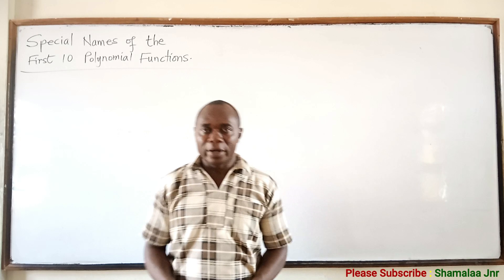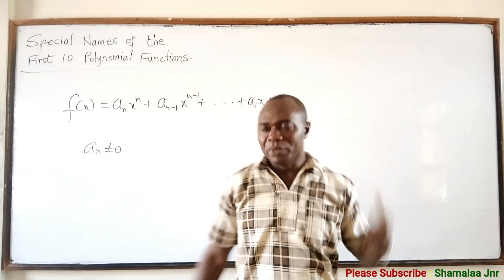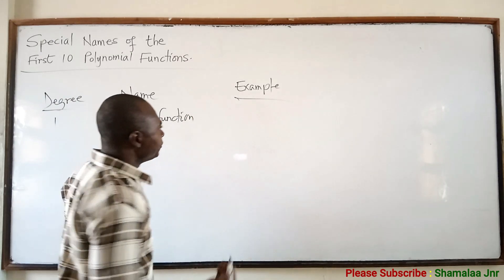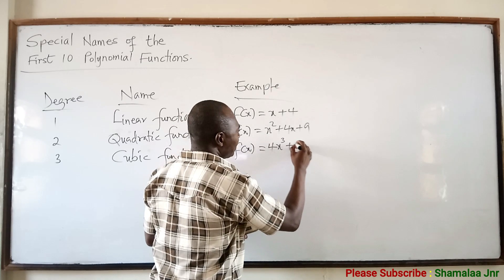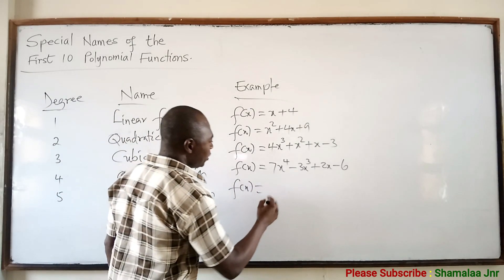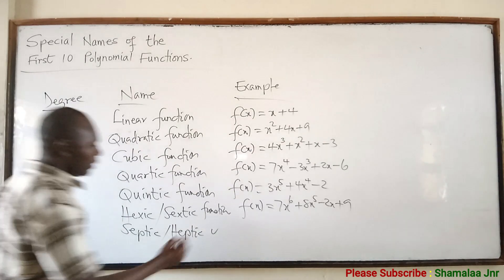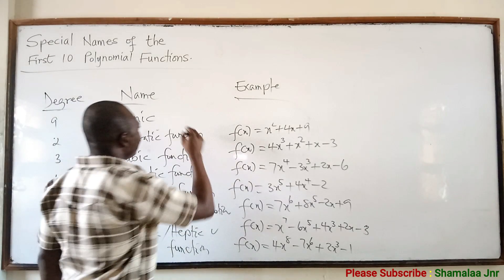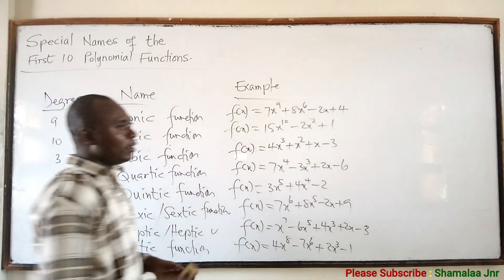Special Names of the First 10 Polynomial Functions - Dr. Douglas K. Boah (Shamalaa Jnr/Archimedes)